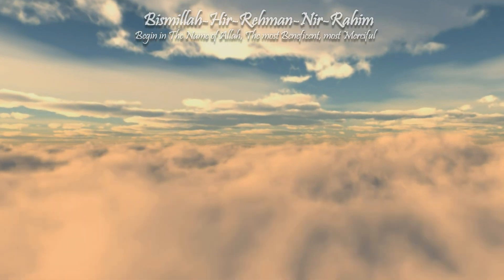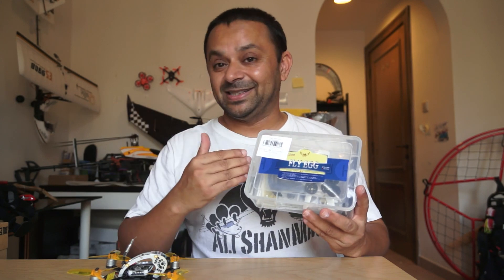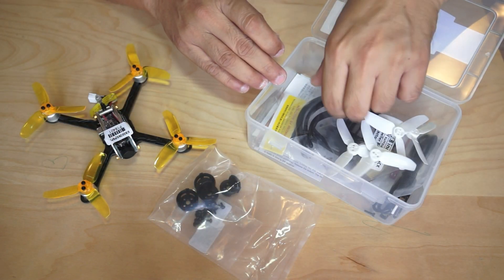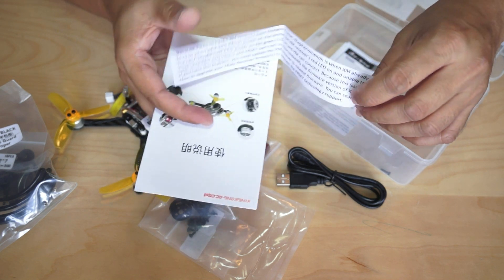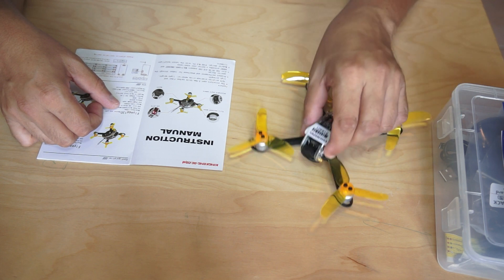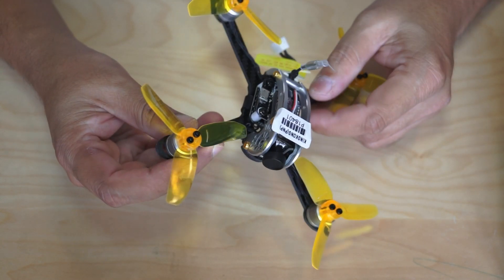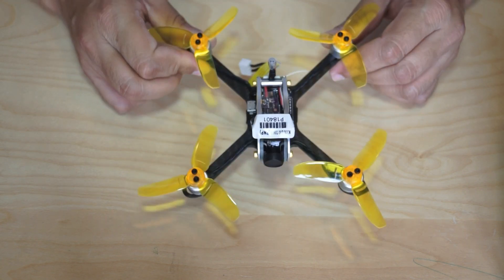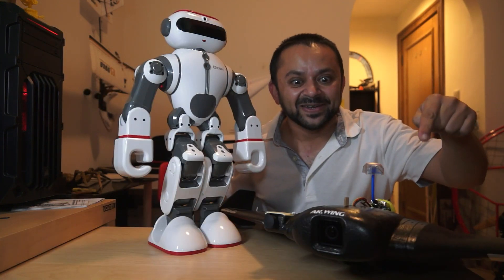KingKong Fly Egg 130 Micro Brushless FPV Racing Quadcopter